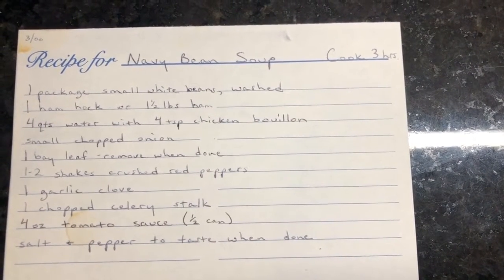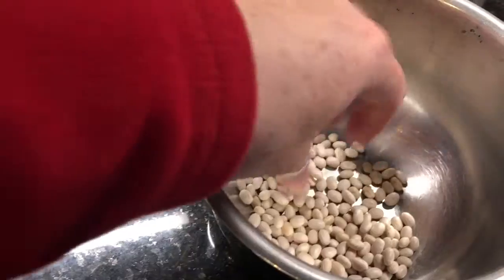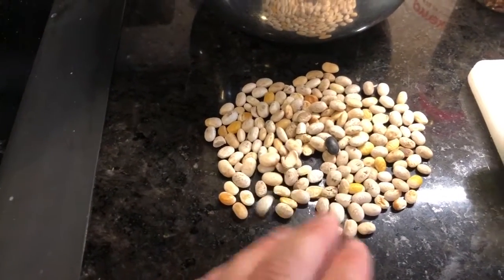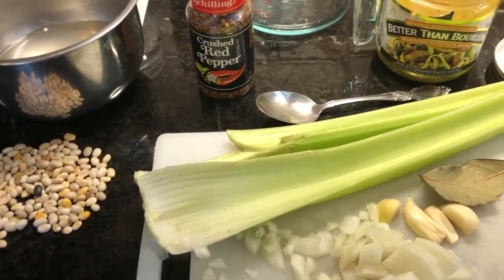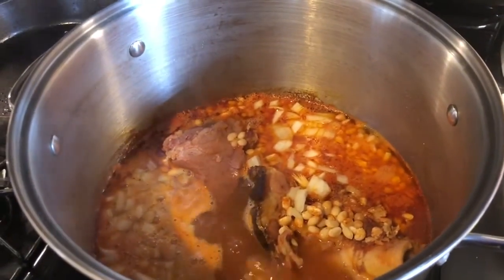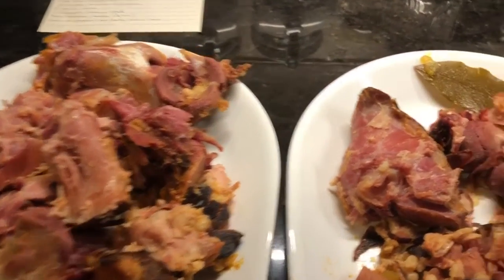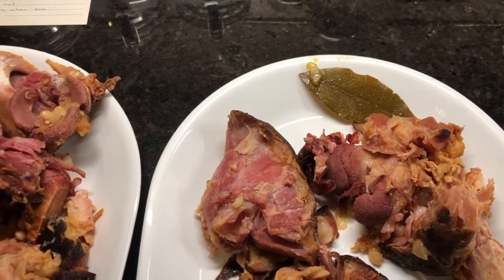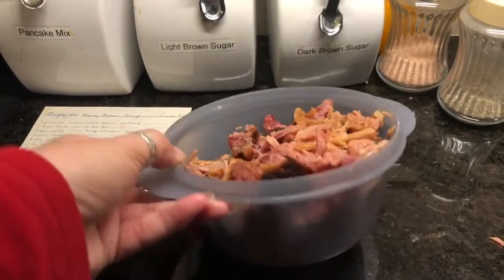Navy Bean Soup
Frugal soup using dried beans and a ham hock.